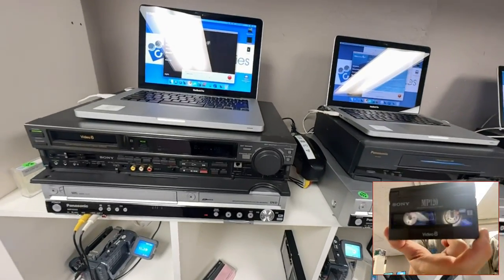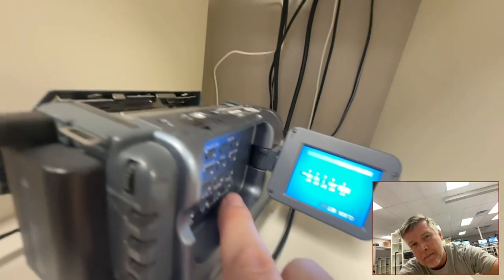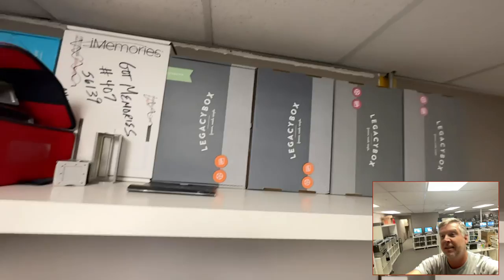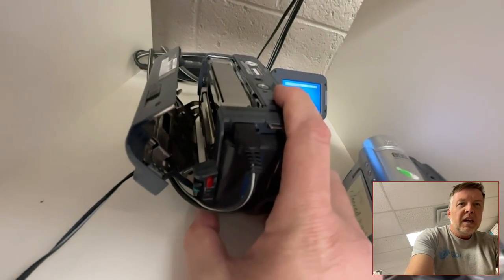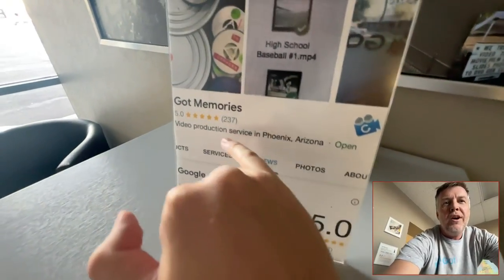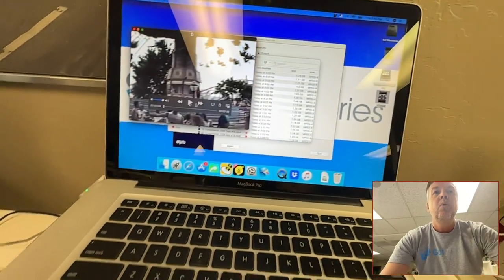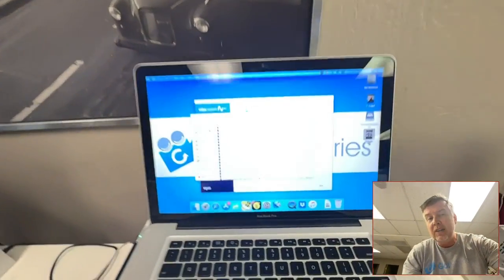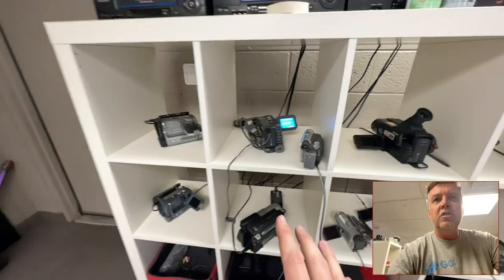How to Fix Blue Screen Video 8 & Hi8 Camcorder Video Tape Content When Only Visible in Fast Forward.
Sony Hi8 / Video 8 Camcorder Tapes from the 1980’s & 1990’s are approaching 30-40 years old. Shelf life was never a factor in the design process & now decades later, these tapes are falling apart and memories are getting harder and harder to transfer with clear picture and audio. Adding to that, the influx of large corporate, mass marketed transfer companies flooding social media, google ads and email inboxes with attractive, cheap offers, sending you a box and you dump your media in there and you receive back everything digital has turned into a nightmare for thousands of people that wait 6 months with little to no correspondence, memories lost, mixed up and if you’re lucky to receive all your original media back, the tapes have stickers on them saying they could not be transferred due to age or an array of issues and for the ones transferred, people are unable to watch because of static, snow, picture in and out, audio missing and footage galore missing.
This is why anyone attempting this needs to hire a pro. Gotmemories.com